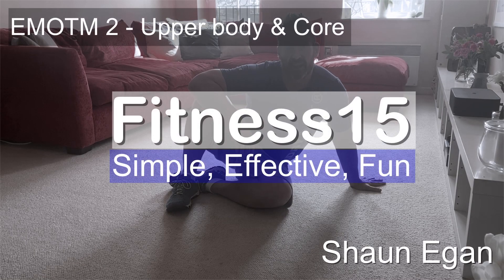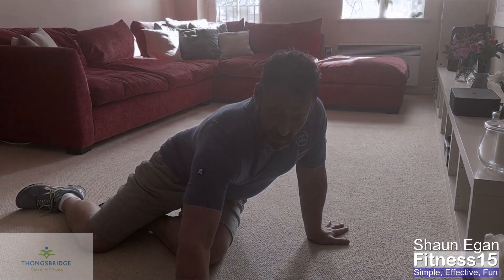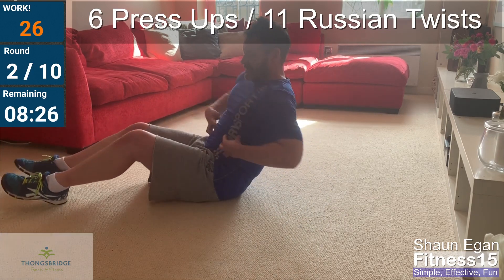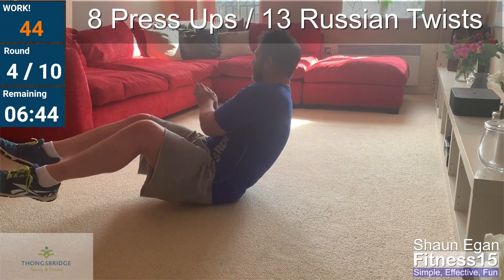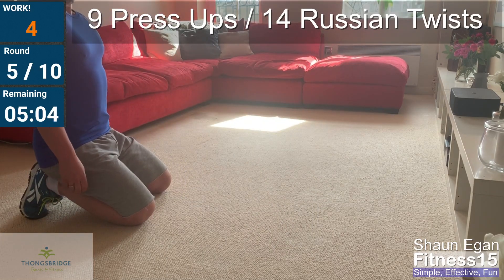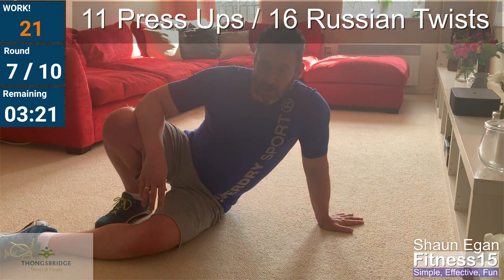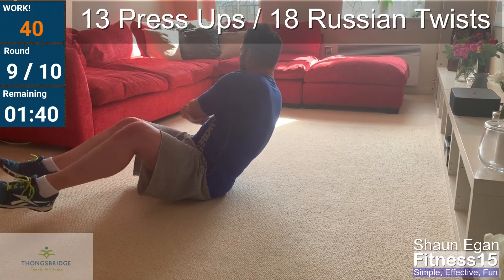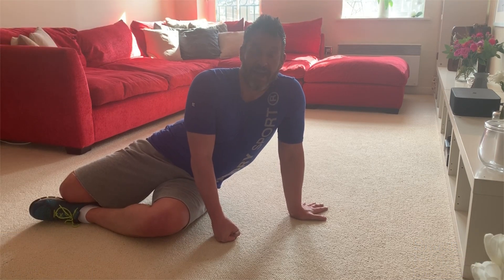EMOTM 2 - 10 MINUTE CHALLENGE (Press Ups & Russian Twists)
10 minute Every minute on the minute workout - upper body & core focus